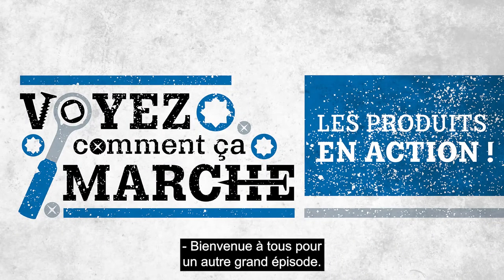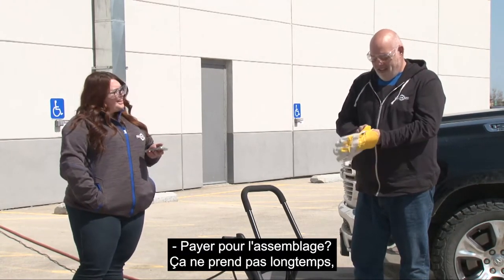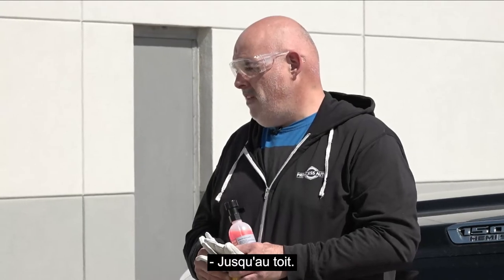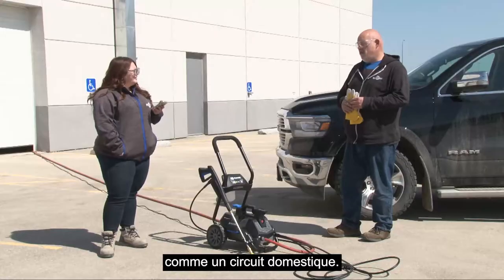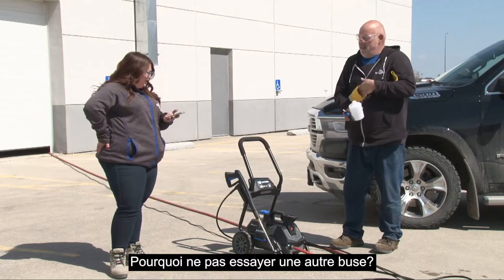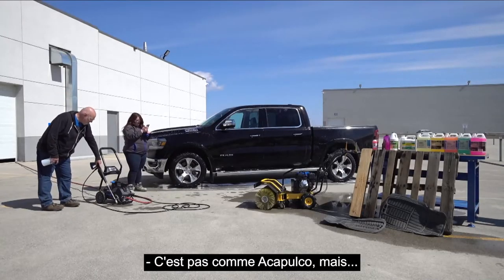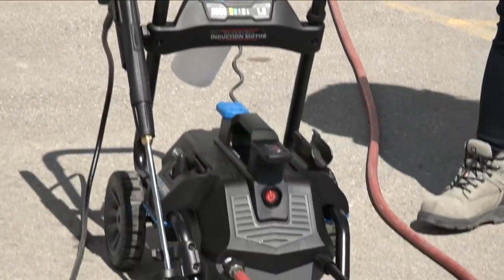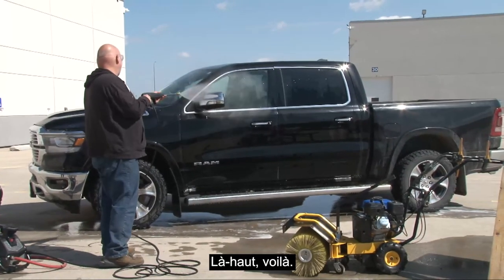Voyez comment ça marche - ép. 13 - Laveuse à pression électrique de 1,5 gal/min à 2 300 lb/po carré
Dans cet épisode (précédemment) en direct de Voyez comment ça marche, regardez Amy et Derek se débrouiller sous la pression en faisant une démonstration en direct de notre laveuse à pression électrique de 1,5 gal/min à 2 300 lb/po carré.

AVIS DE NON-RESPONSABILITÉ: Veuillez demander à un membre de l'équipe Princess Auto si ces produits convient à votre projet. Lisez votre manuel d'utilisation avant d'utiliser ces produits. / Consultez un professionnel si vous avez des questions sur l'utilisation de ces produits.